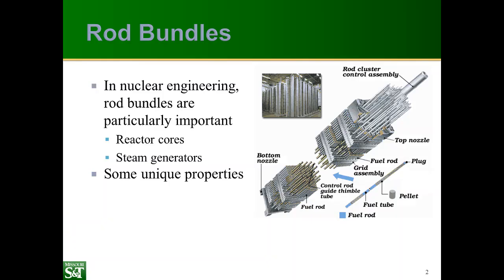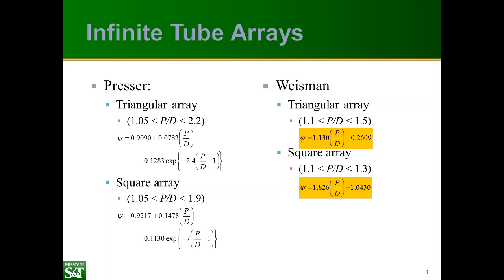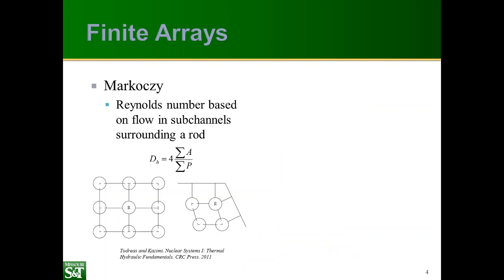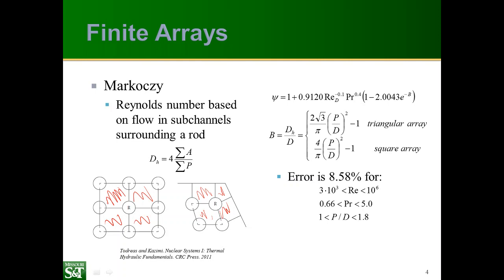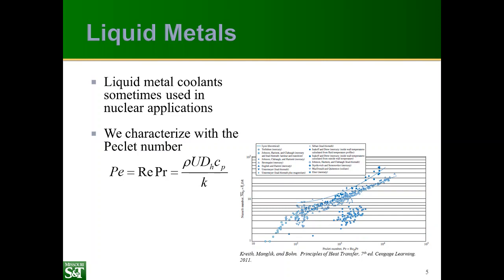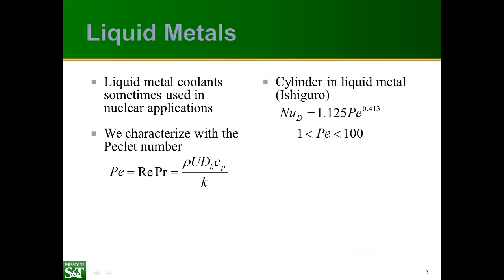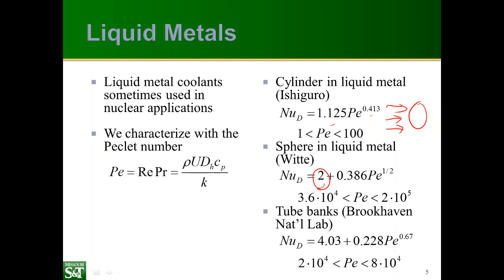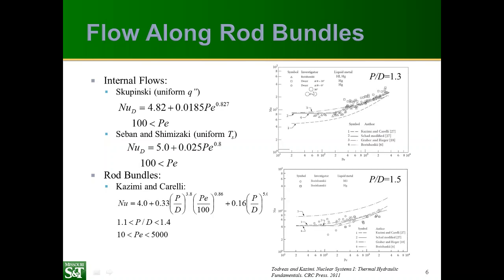NE 3223 M02 09 Rod Bundles